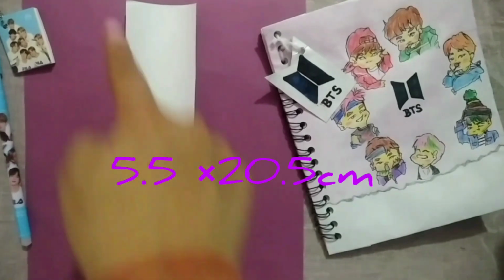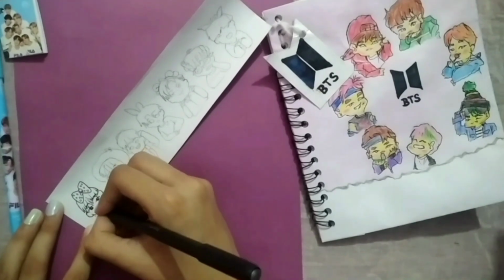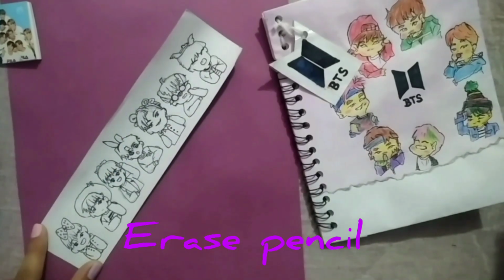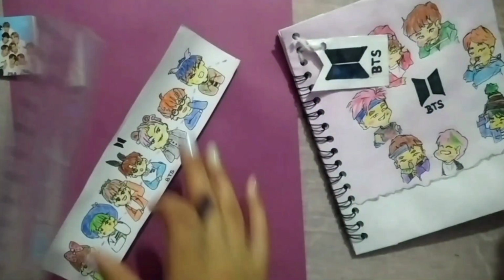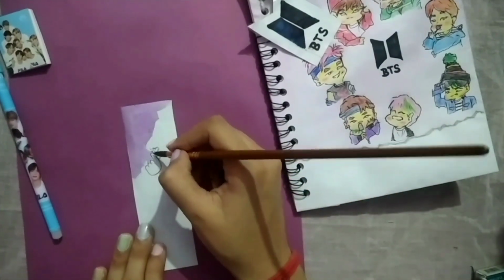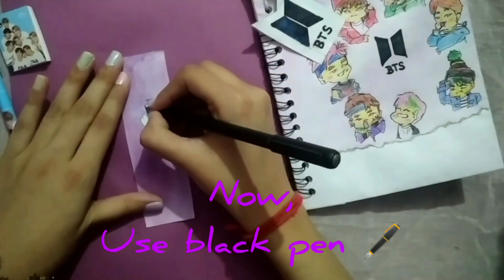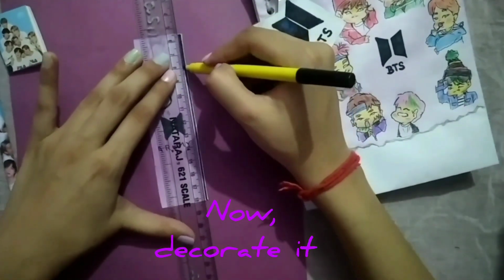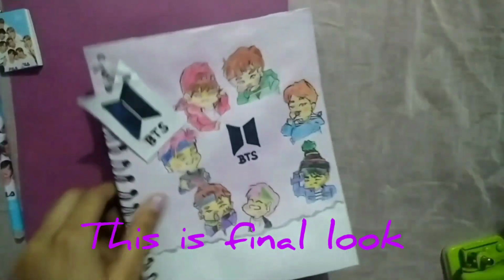BTS bookmark 🔖💜💜// for cute BTS army